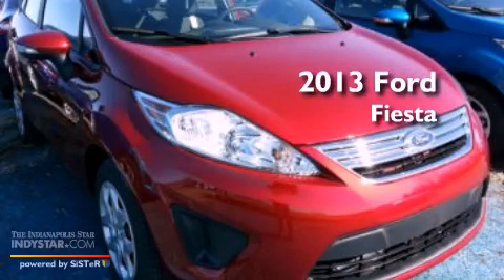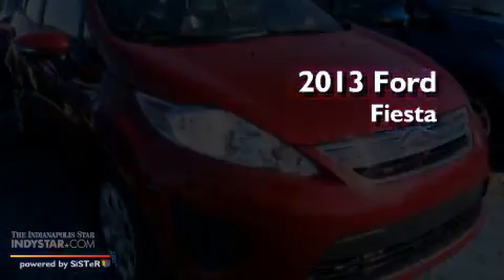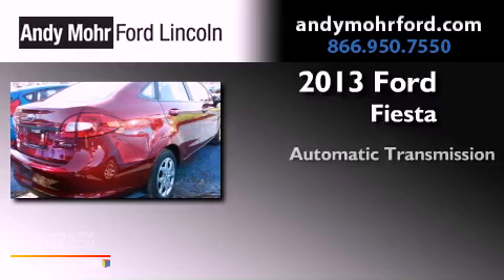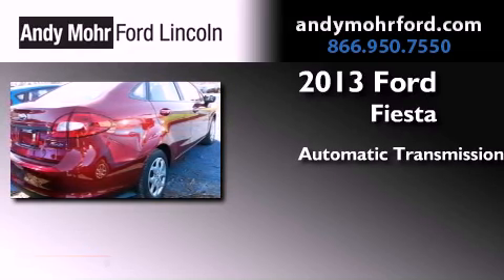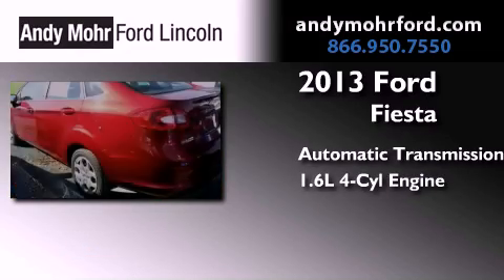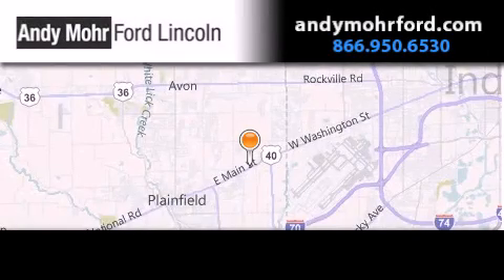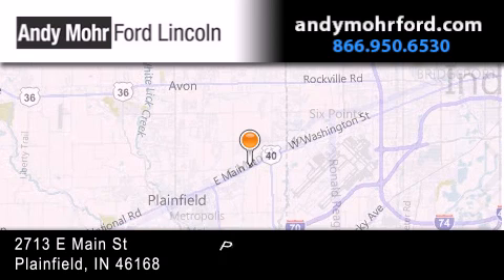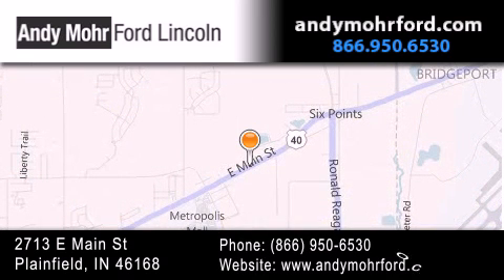2013 Ford Fiesta Plainfield IN 46168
Year : 2013
 Make : Ford
 Model : Fiesta
 Engine : 1.6L I4 16V MPFI DOHC
 Trans . : Automatic
 Exterior : Ruby Red Metallic

 Interior : Charcoal
 Stock : C13652

 2713 E. Main Street